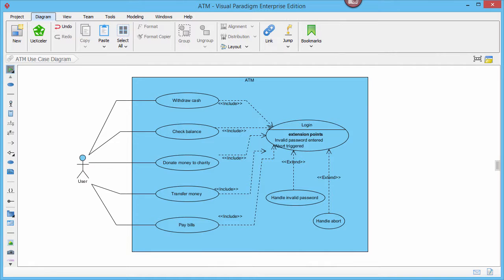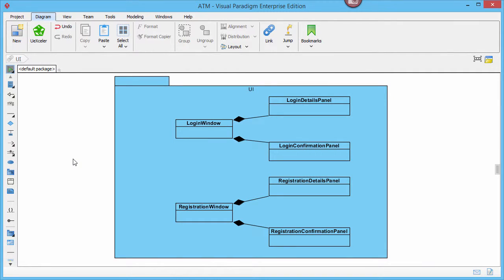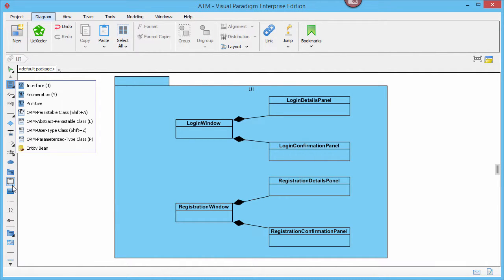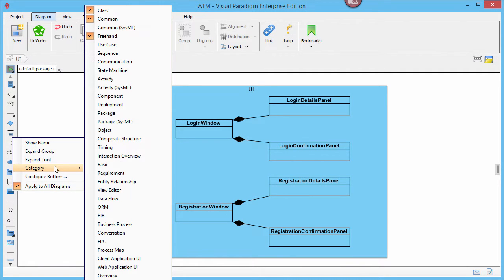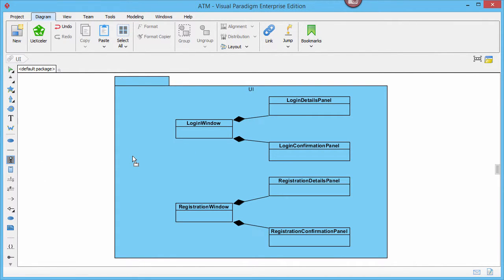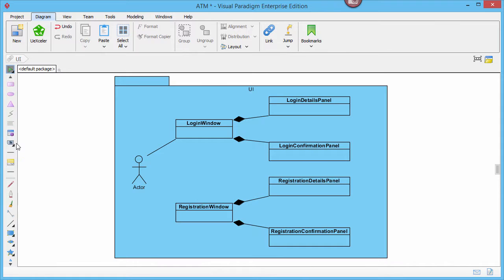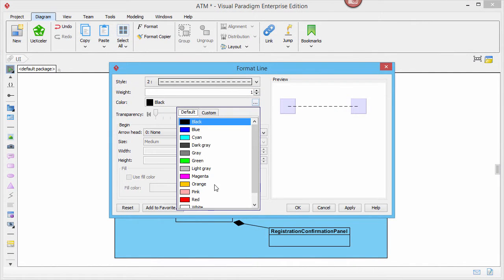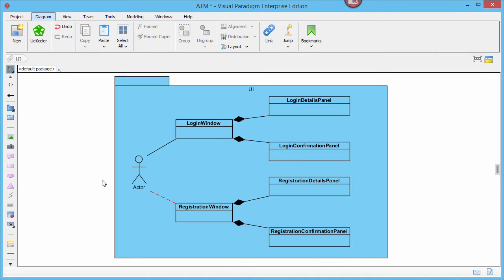How to Add Actor into Class Diagram?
UML use case diagram and class diagram are two different diagram types. In this video we will show you how to add UML actor into class diagram, and to connect a UML actor with UML class.